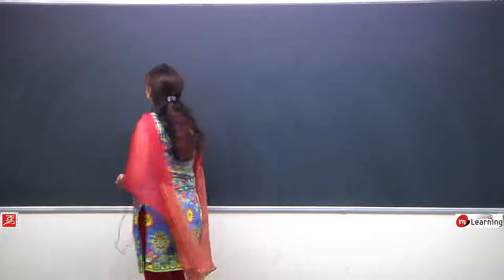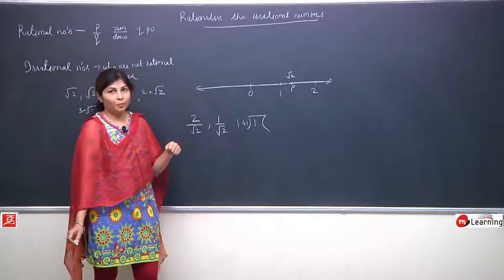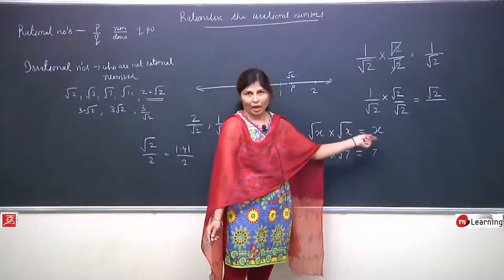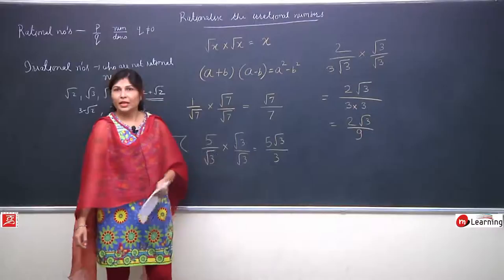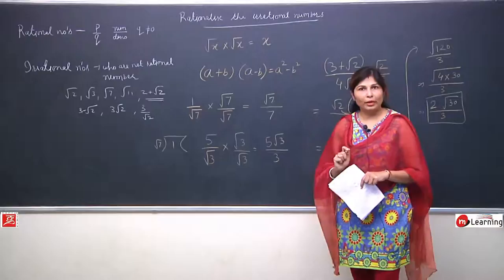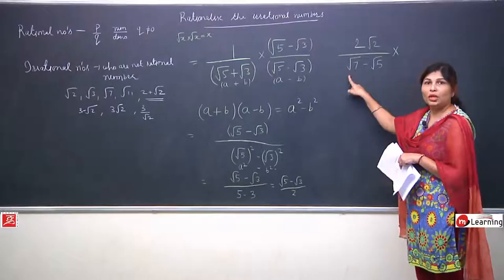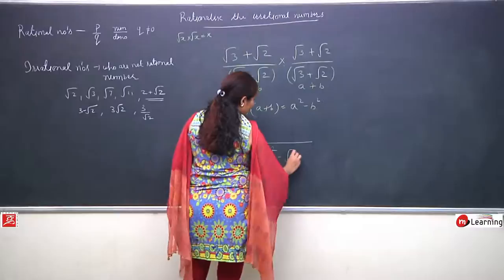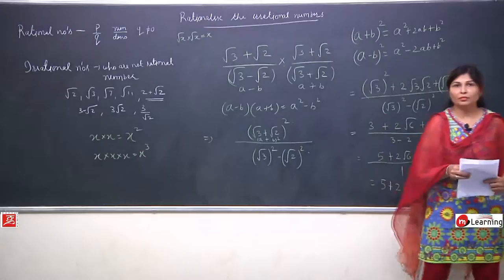NUMBER SYSTEM: Rationalization of Irrational Number - Class 9th & NTSE - 05/18